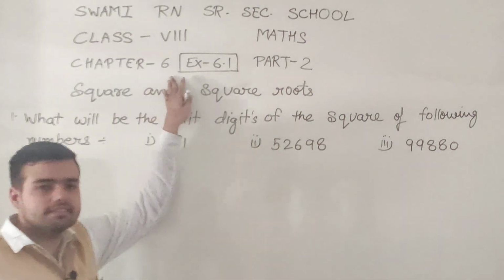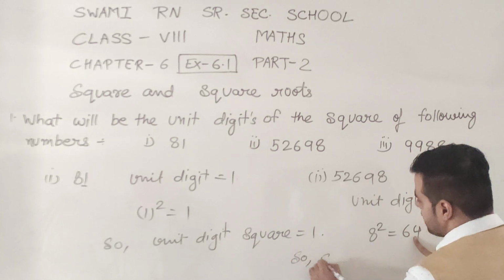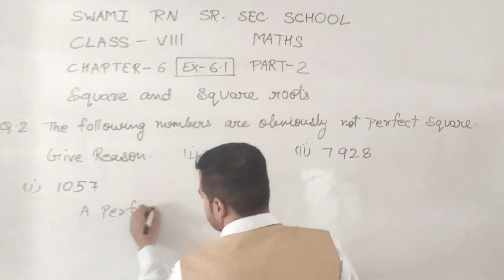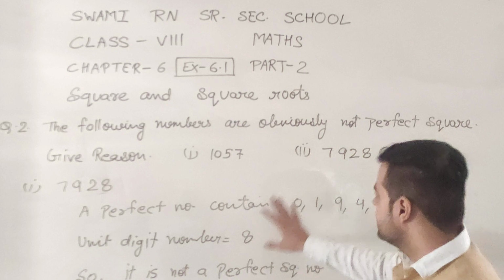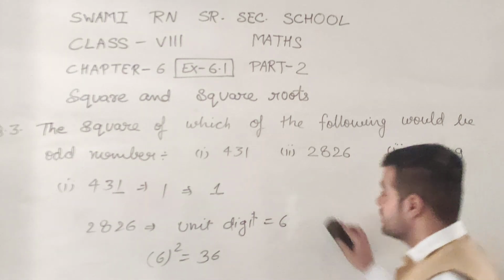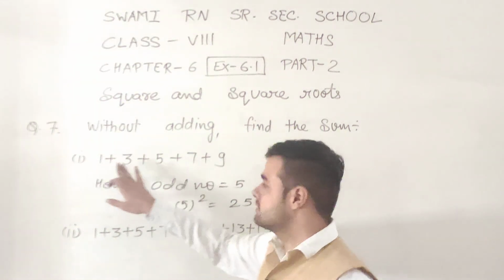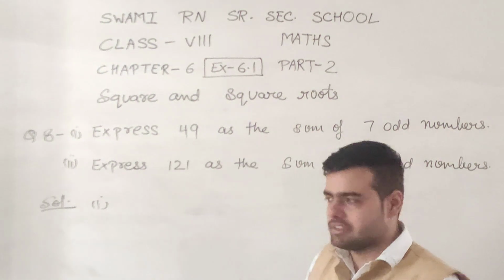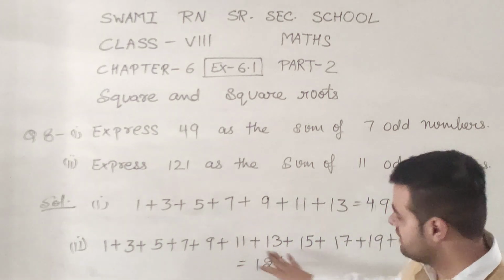Subject Maths Class 8 Ch - 6 (Square And Square Roots) Part - 2